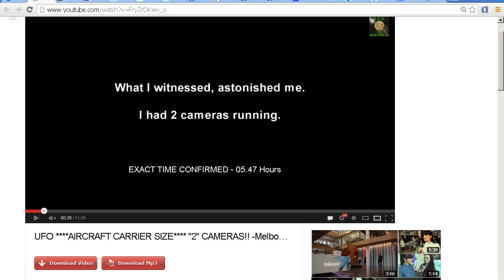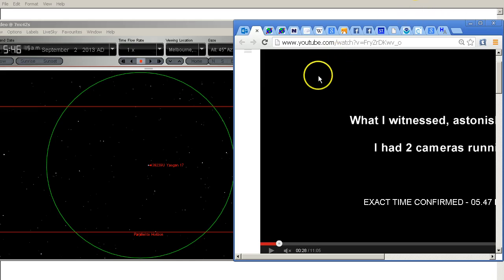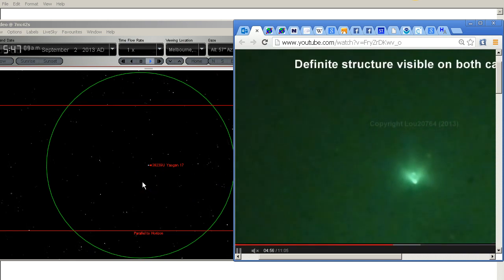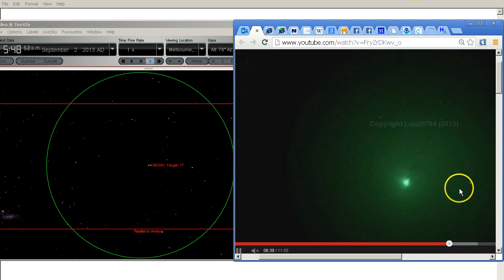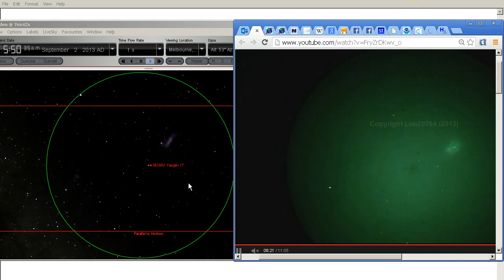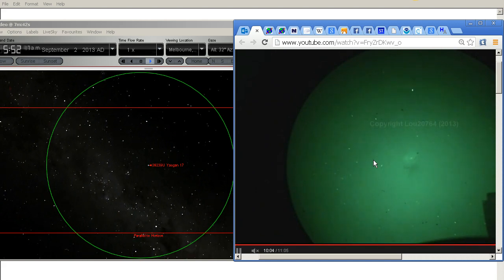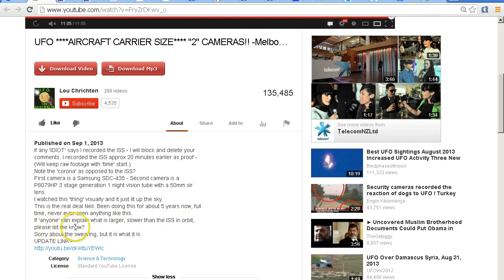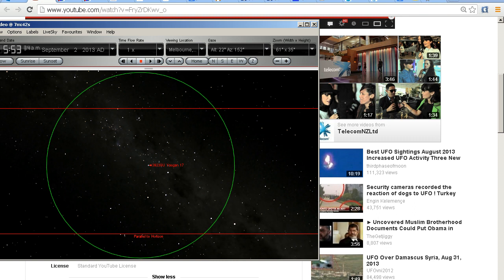UFO Lou20764 's "Aircraft Carrier Sized UFO" Positively Identified!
After importing the TLE (Two Line Element) data for the Yaogan 17 rocket into StarryNight Pro, and running Lou's video side by side with StarryNight, we see that Lou's "Aircraft Carrier Sized UFO' is positively identified as the Yaogan 17 rocket.

The side by side video comparison is a perfect match with the Yaogan 17 rocket.  The timing matches perfectly, the trajectory matched perfectly, the background stars match perfectly.

Lou20764 has been deleting the comments and information that positively identify his "UFO" as the Yaogan 17 rocket satellite launch. (see my original video):

See the links below for the identifying information...

Here is Greg Roberts' fine video of the plume from the Atlas V Centaur that